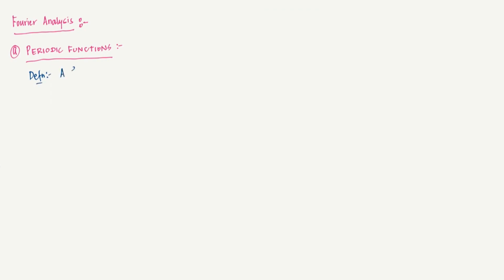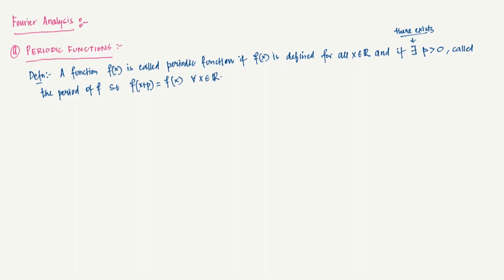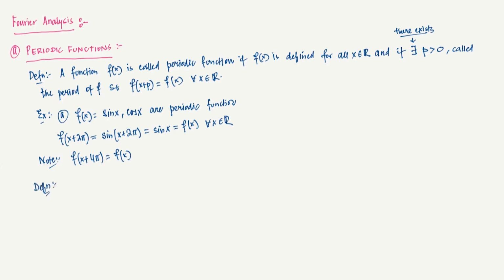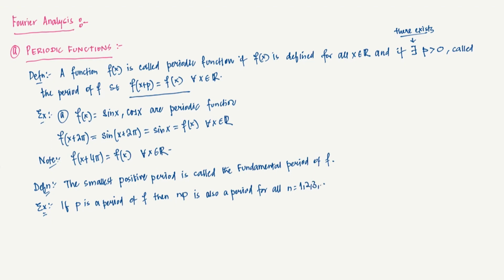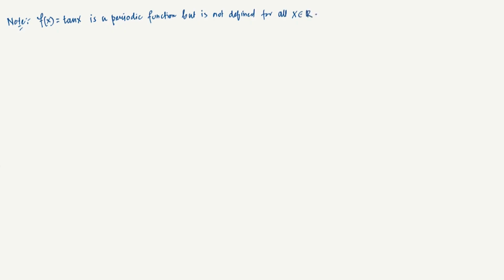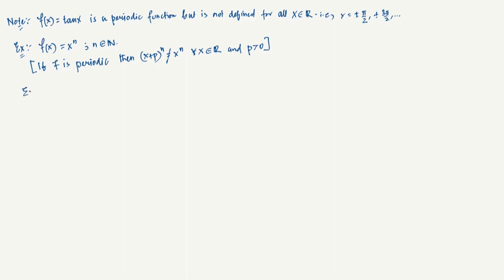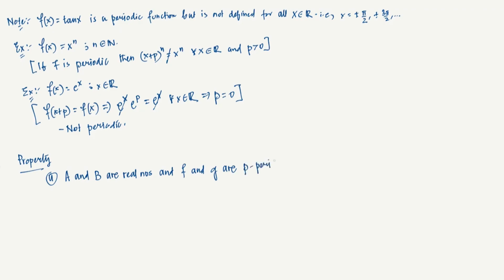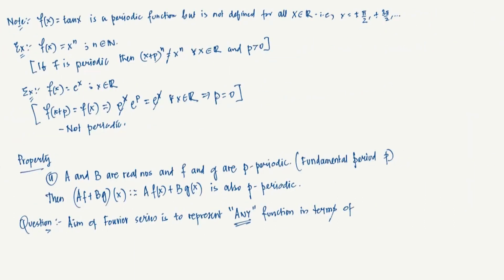Lecture 01 : Part A - Periodic Functions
This video introduces periodic functions, defining them as functions that repeat their values at regular intervals (0:23). It uses sine and cosine functions as examples (2:48) and distinguishes them from non-periodic functions like x^n and e^x (8:58). The video also highlights a key property: a linear combination of periodic functions with the same period is also periodic (10:49). Finally, it sets the stage for Fourier series, explaining that the study of periodic functions is crucial for representing other functions using sine and cosine components (12:07).